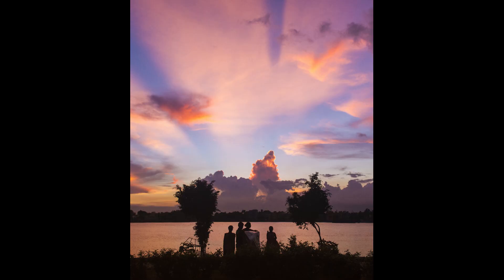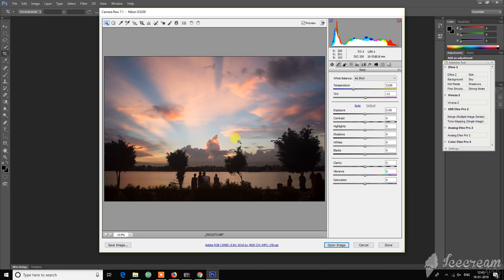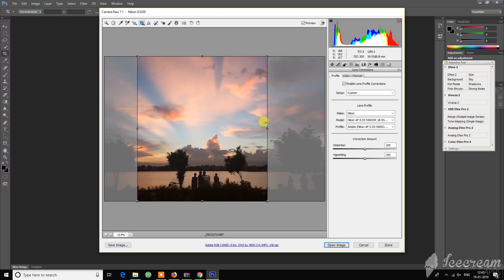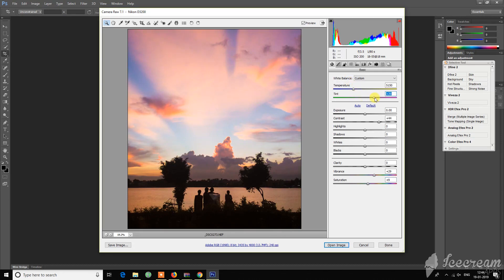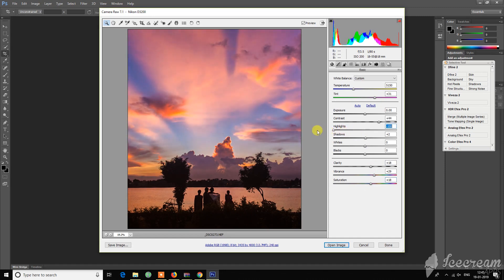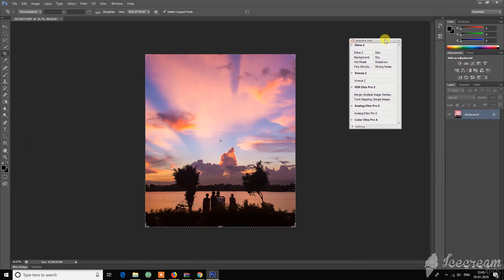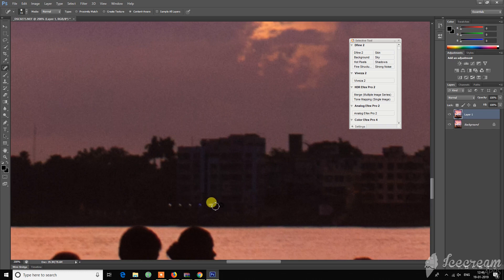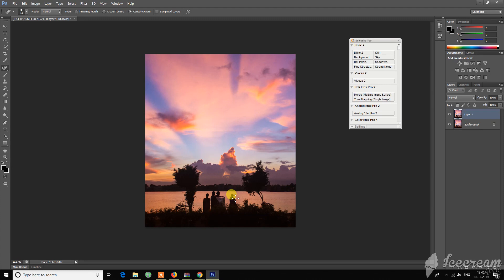Photographing a Very Special DUSK SKYLINE at DAKSHINESWAR (Photoshop Tutorial 3)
Shot at Dakshineswar Kali Temple Ghat , Kolkata (a temple of Maa Kali in Kolkata , a must visit place for a photographer for portraits & some scenic beauty as well) . Shot after the sunset . I was very lucky to get a view of that awesome skyline. Earlier I only saw them in other's profile but that was the first time ever I saw that much beautiful skyline by myself.